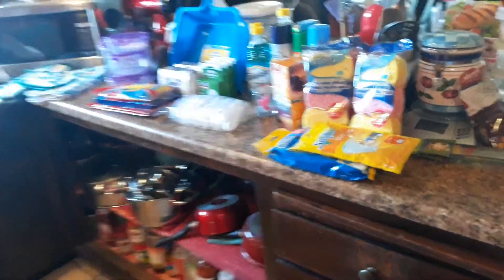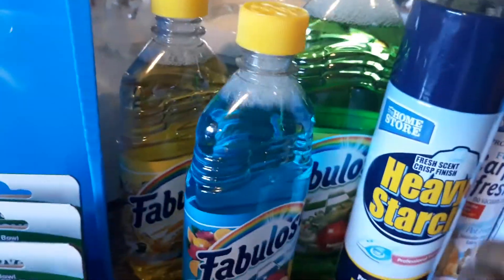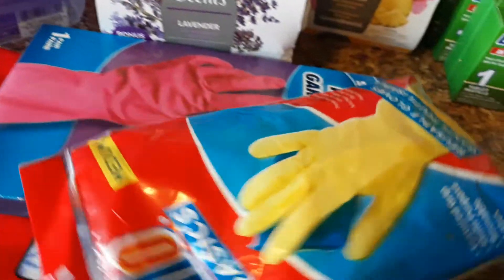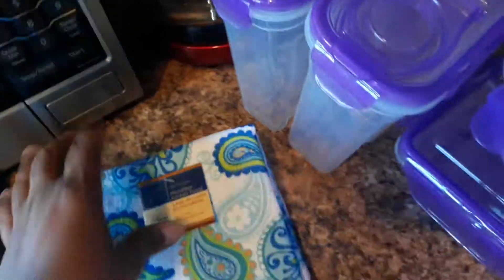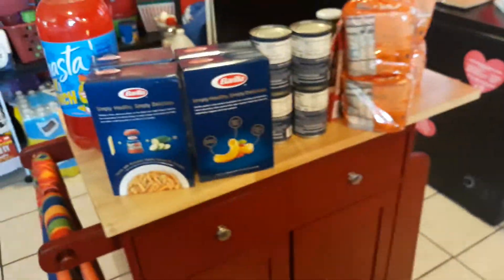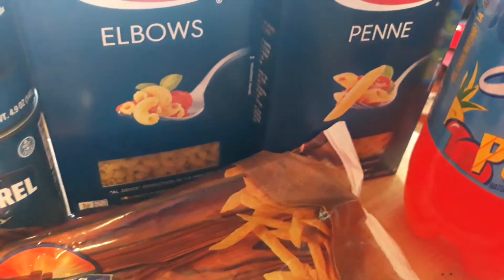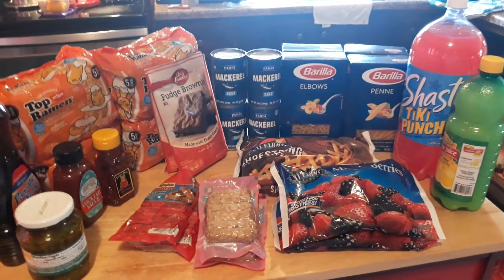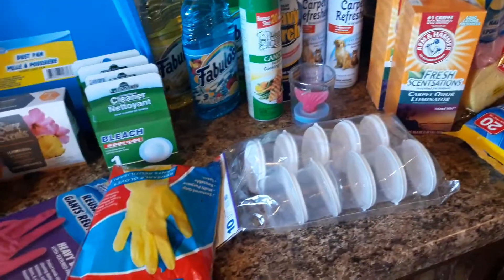Dollar Tree haul I went today and got things for $20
You wouldn't even believe how much I really pay for all these things I had a friend for the leave his job and all he asked me you got $20 to get anything you I want and that's just what I did